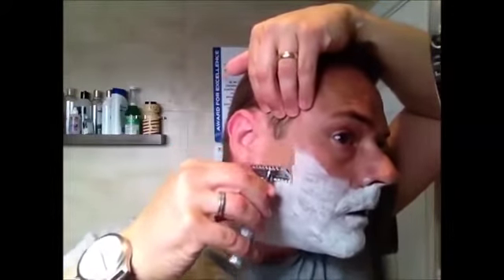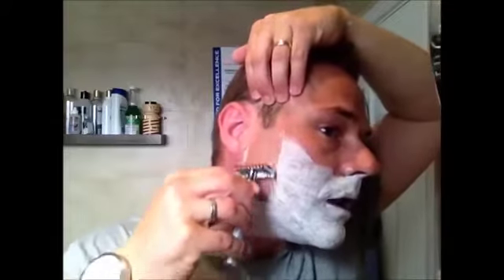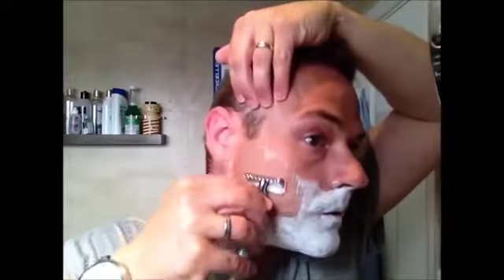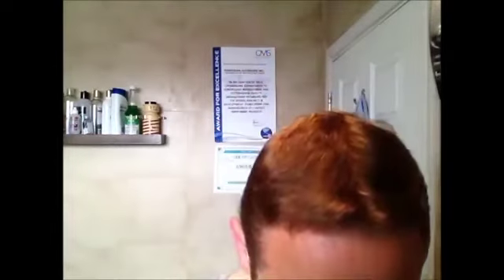GOAT (now with sound)!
Review of artisan soap maker Eve Nestrova's goat milk Rose soap. Used an R41 head and Feather with a UFO Goliath XL and a Muhle Black Fibre Synth. My thanks to (the lovely) John Hallock for sending me the soaps.

(fixed audio)